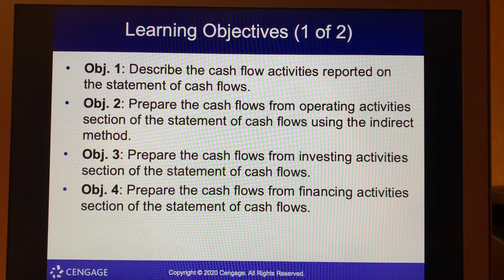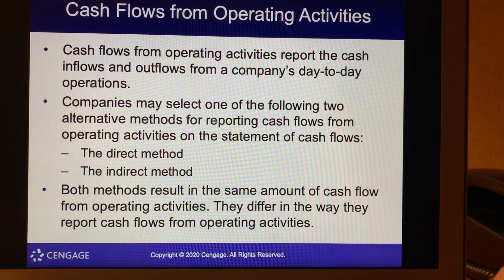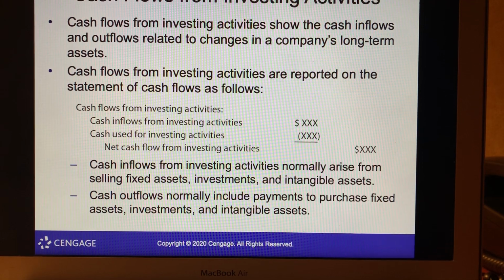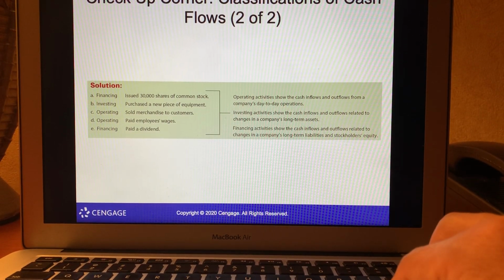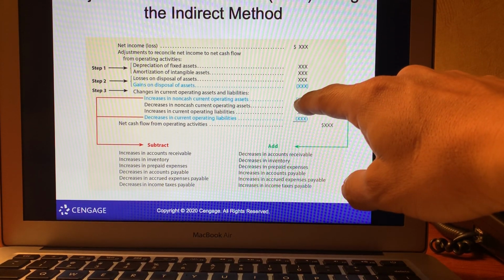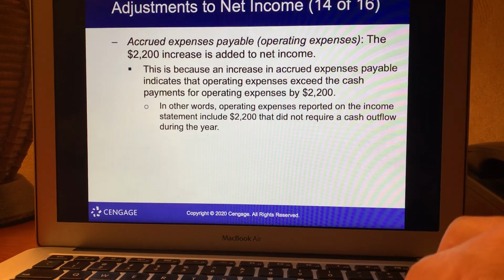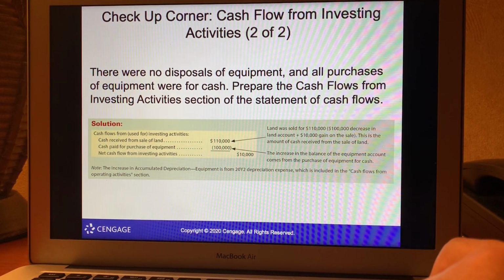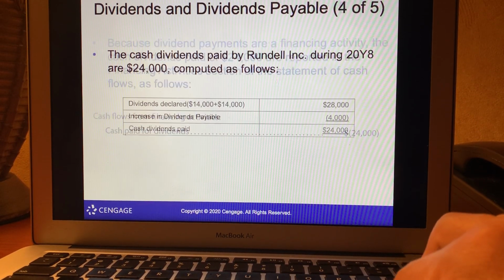ACC 200 Ch 13 Video Lecture 1